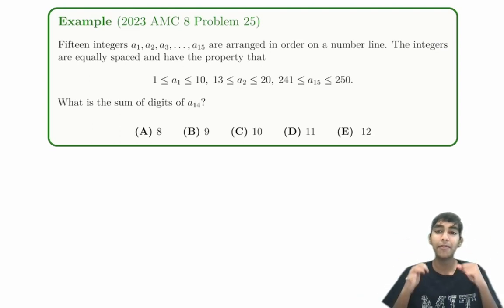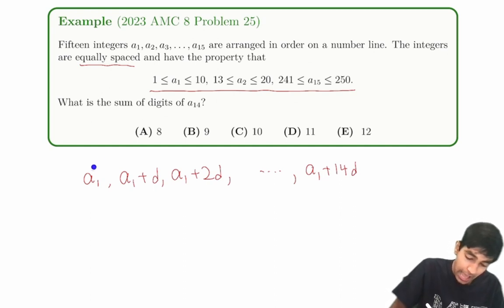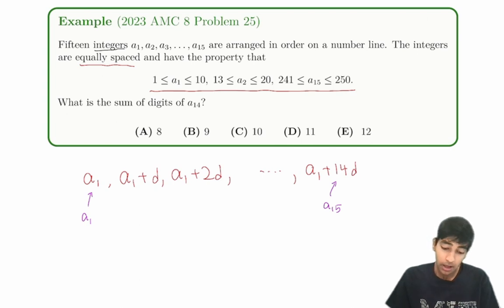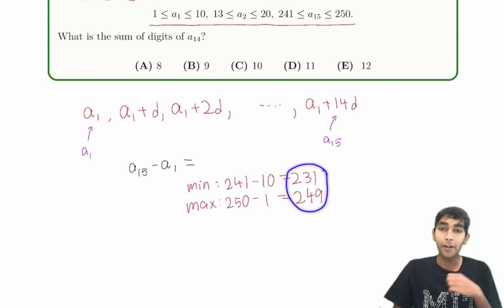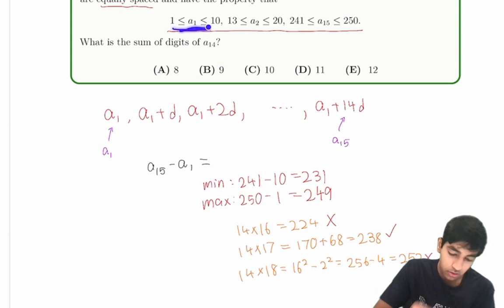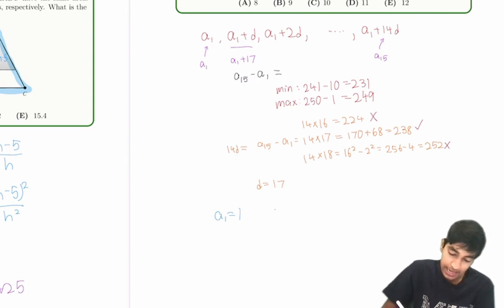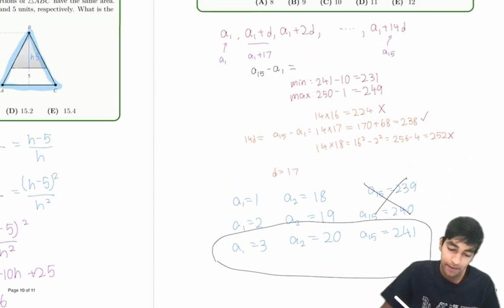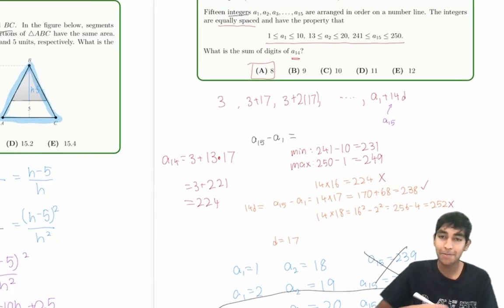2023 AMC 8 Problem #25 Using Divisibility and Diophantine Equations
In this video, we discussed 2023 AMC 8 Problem #25 Using Divisibility and Diophantine Equations